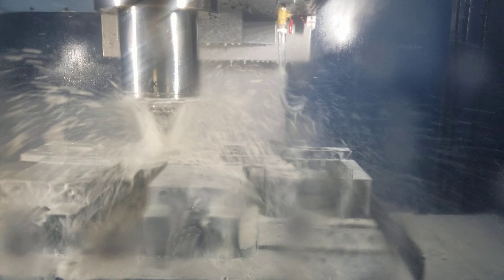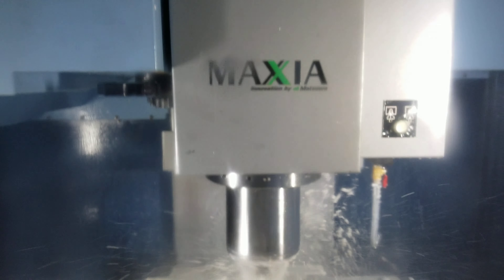2018 MATSURRA MX1000